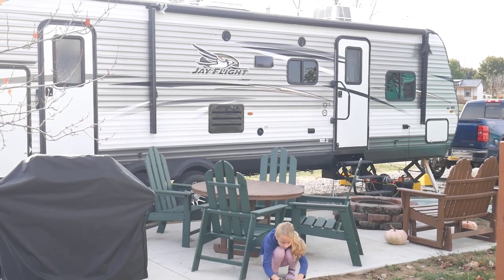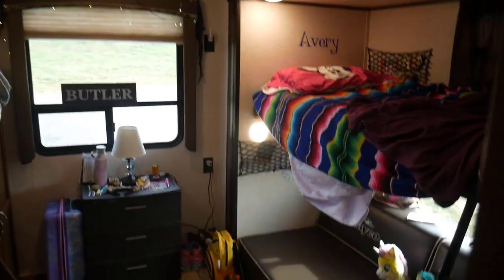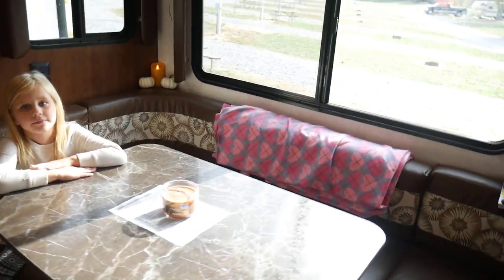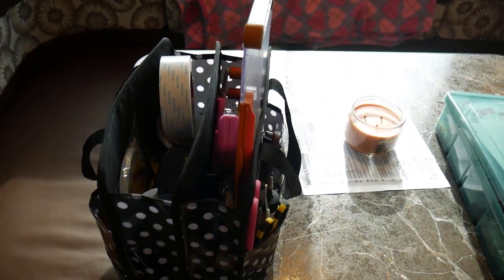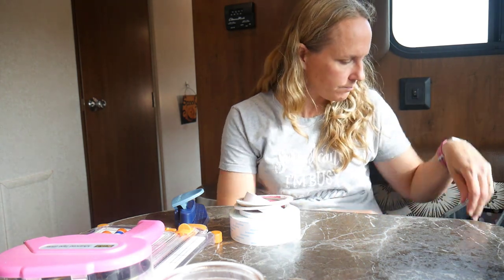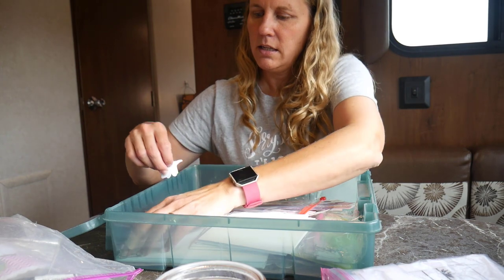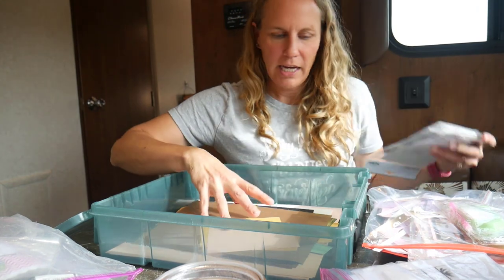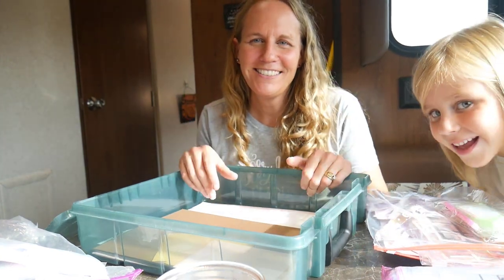Camper Crafting Part 1 - How I Plan and Pack for Crafting While Camping - Camper Tour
I've gotten several questions about how I craft while on a camping trip and how I pack for these projects and trips.  So, today I'm sharing how I decide what crafty supplies to pack for our camping trips and I've included a quick camper tour as well.  I hope you enjoy this change of pace!